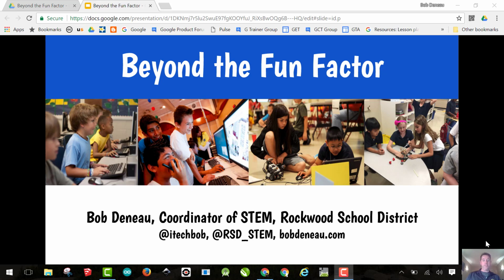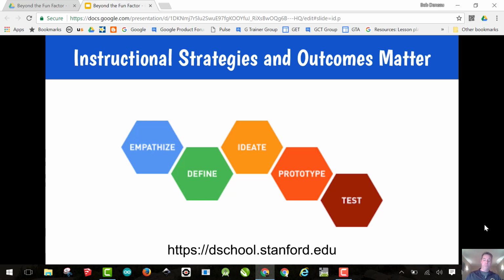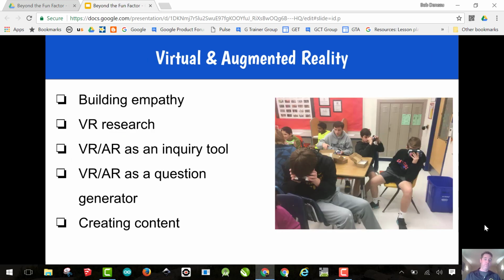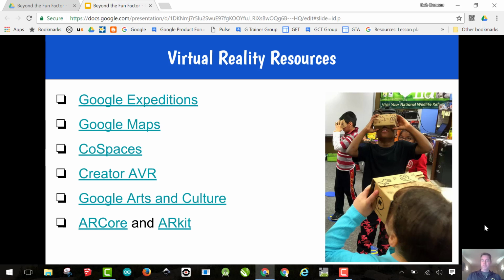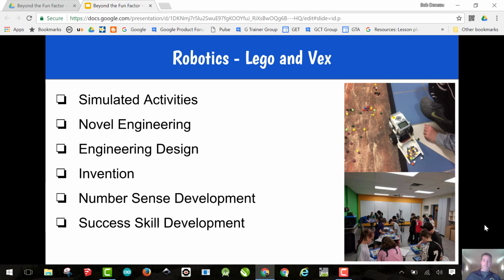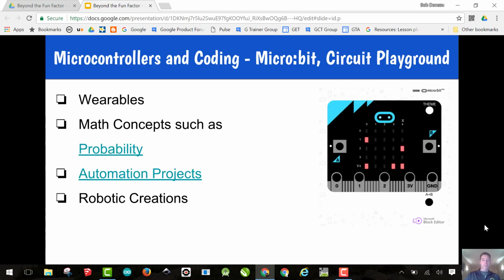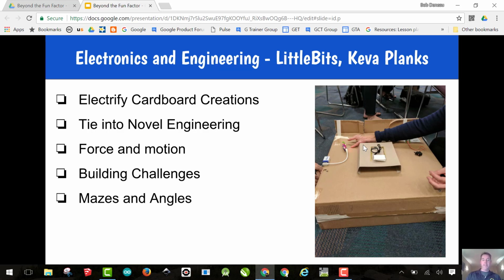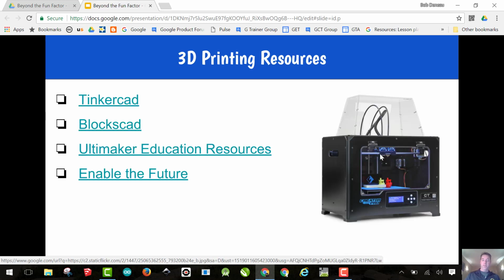Beyond the Fun Factor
METC Presentation about the instructional strategies that can be used with a variety of STEM tools.